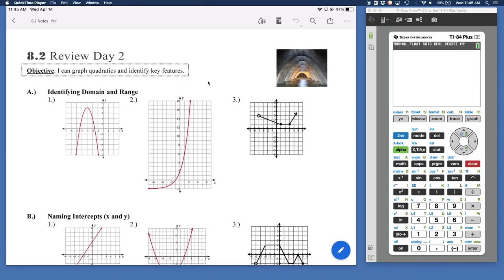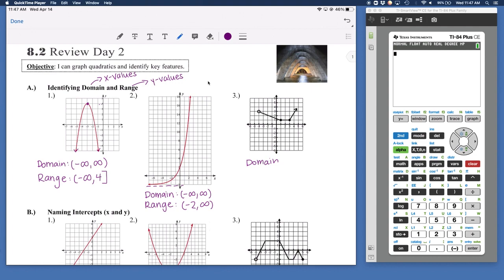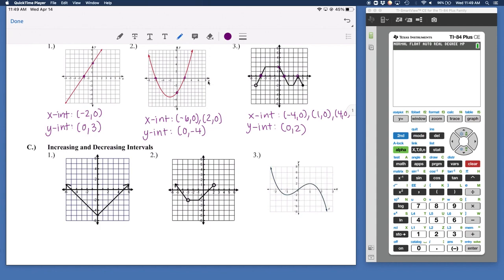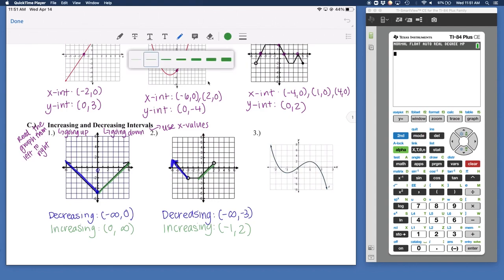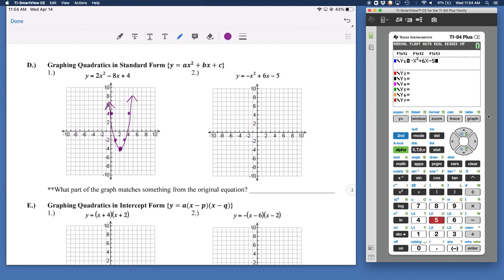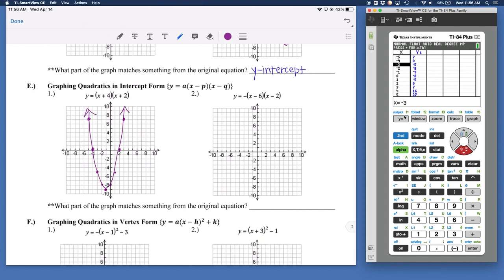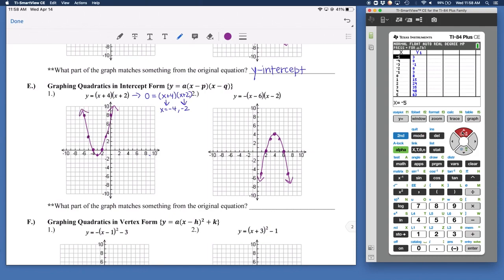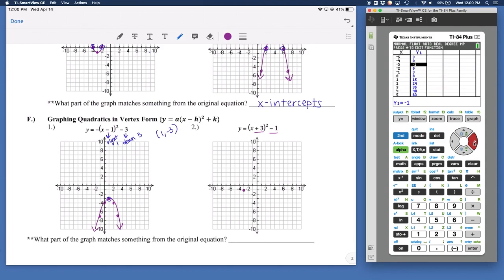Sec 2 - 8.2 Review Day 2 (Graphing & Key Features)